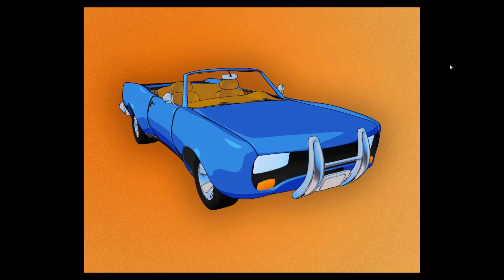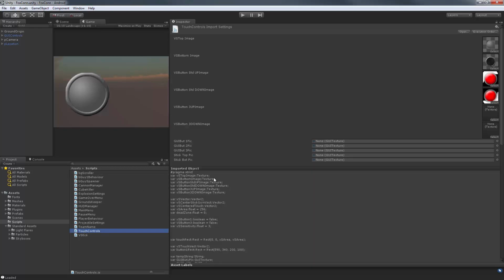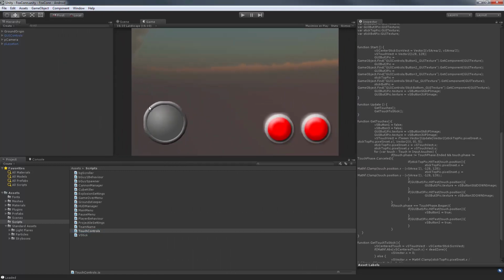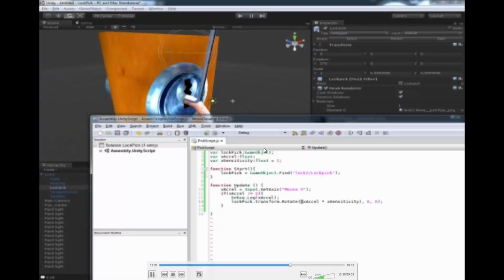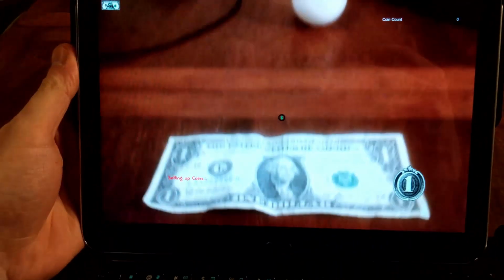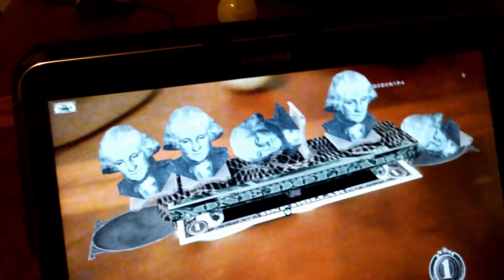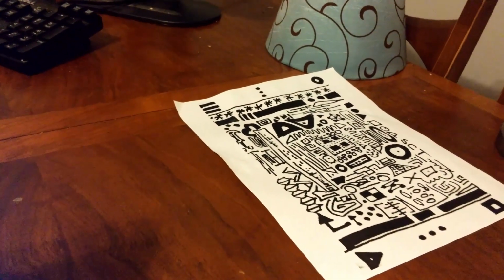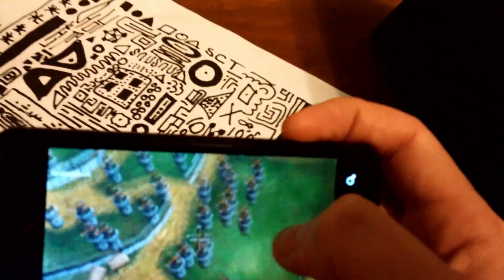Game Dev Catchup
Posted this to show some colleagues the work I've been doing since we last worked together in college.